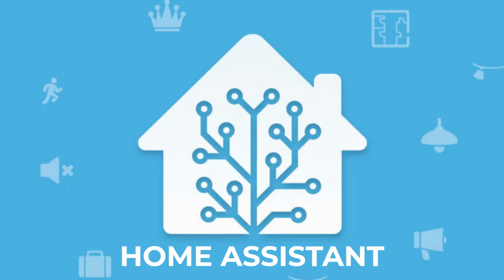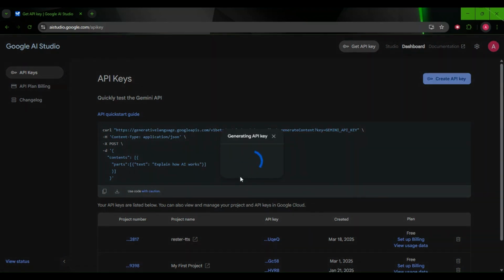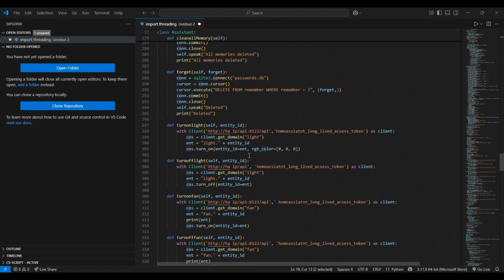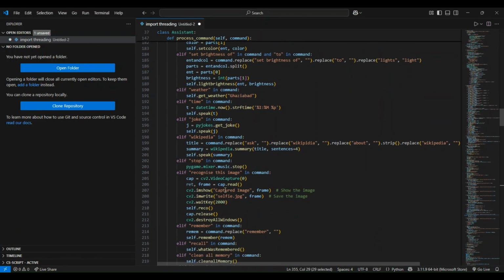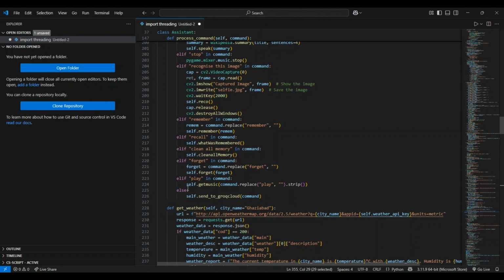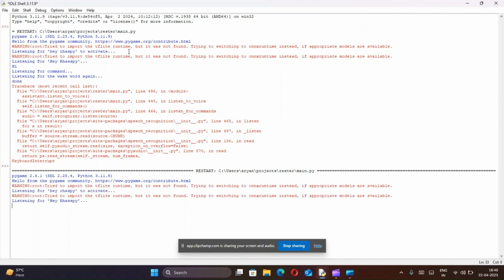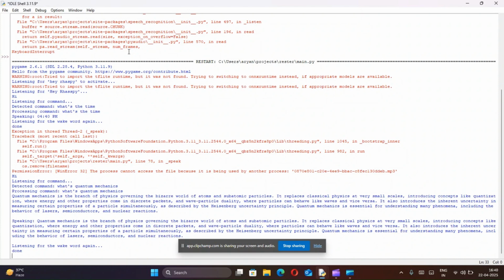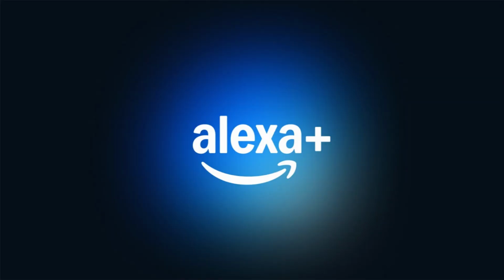I Made My Own Python AI Assistant(Better Than Alexa)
In this video, we walk through how to create a powerful AI assistant using Python! From voice interaction to smart features, this assistant is fully customizable and built for productivity, fun, and learning.

🔧 What You’ll Learn:

How to build a voice-based AI assistant in Python

Using text-to-speech and speech recognition

Integrating APIs for smart functionality

Creating command-based tools for daily use

🔥 Whether you're a beginner or a Python pro, this project is a great way to explore AI, automation, and custom tools!